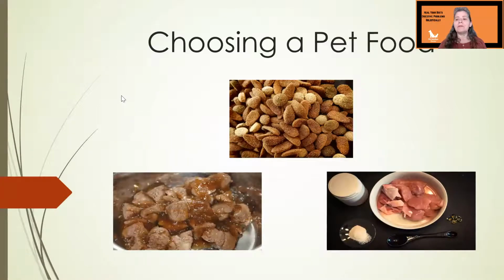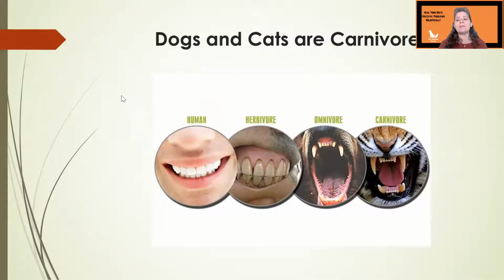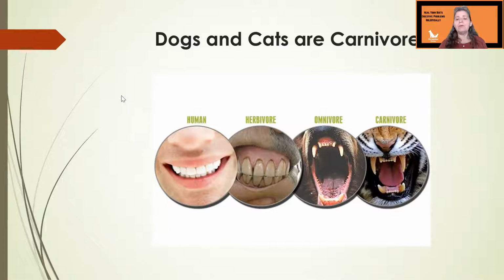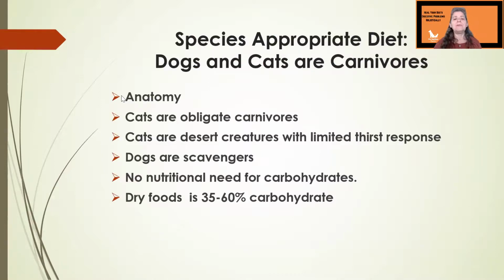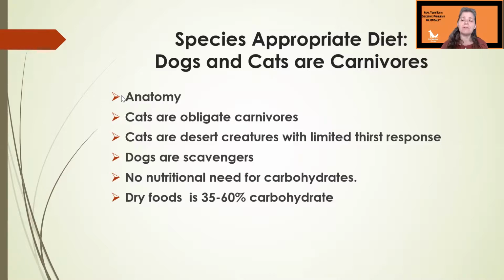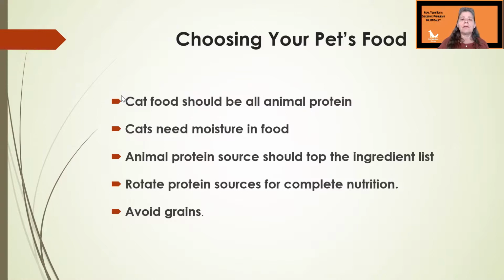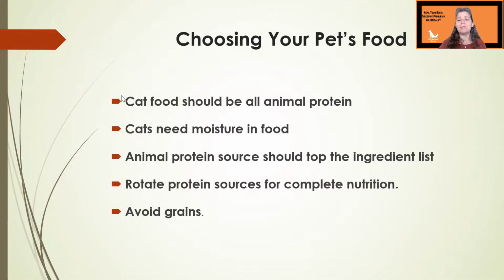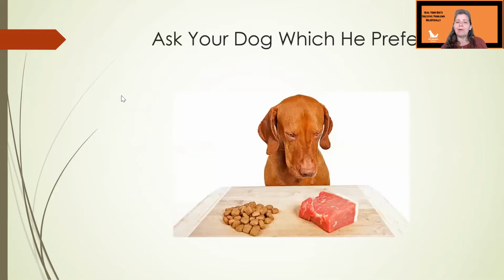Choose the Best Food for Your Pet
What is a species appropriate diet? Learn what it means for your pet.